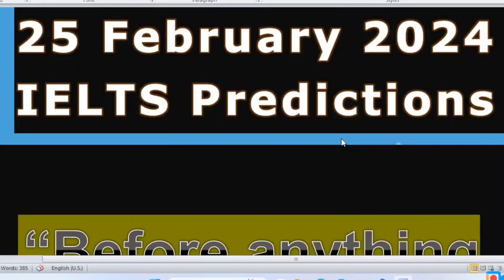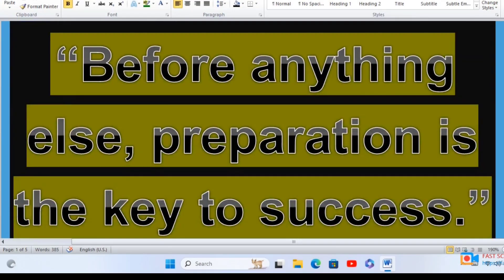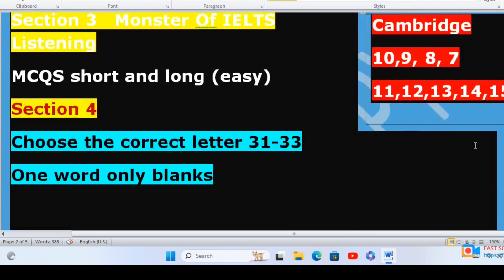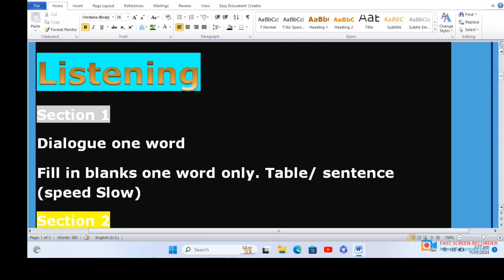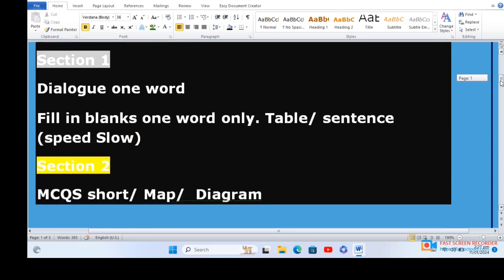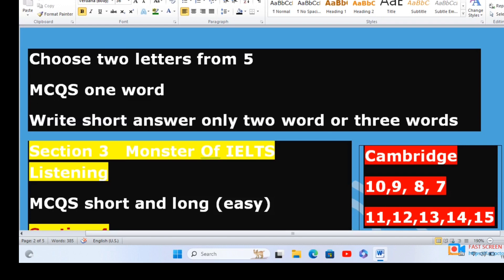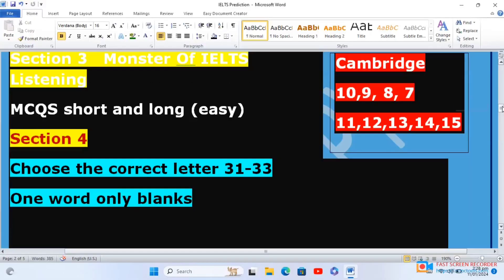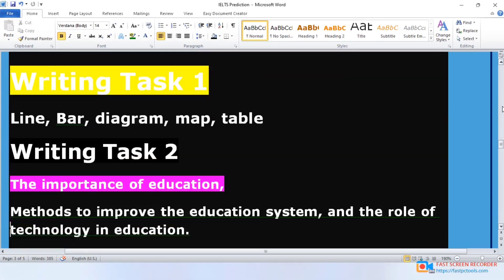25th February 2024 IELTS Test Predictions ielts ieltspreparation ieltsexam #2024